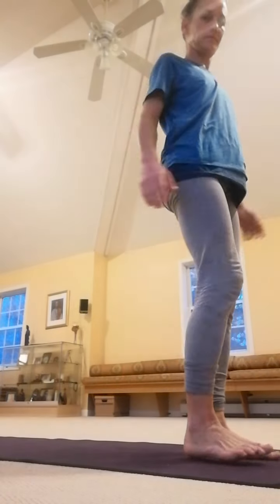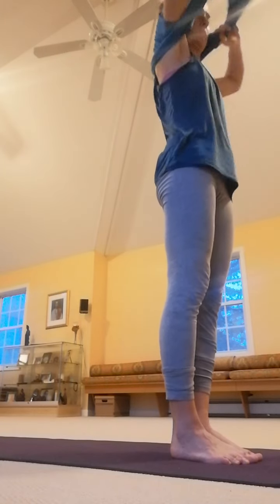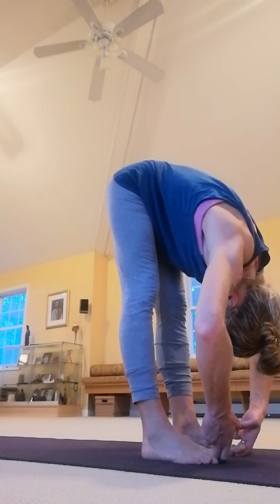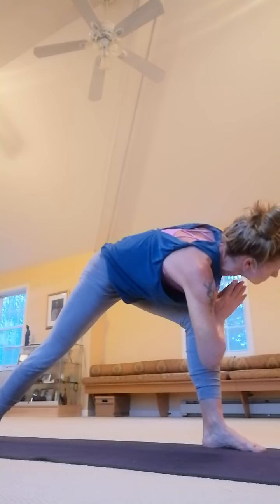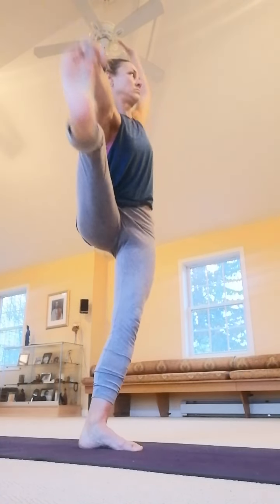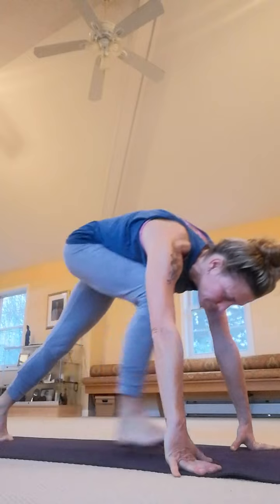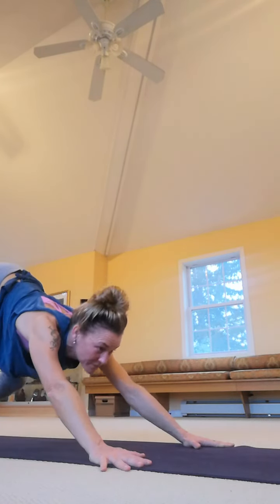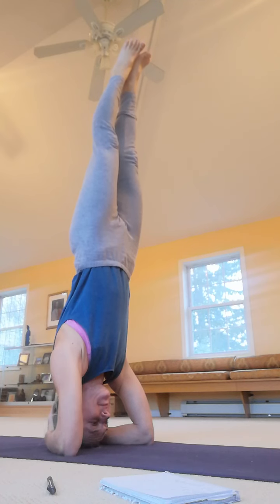Mysore Practice with David Michael Hollander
I am spending 4 weeks at Ananda Ashram NY for my yearly spiritual maintenance and since I am here I have been practicing with David Michael Hollander on Zoom every morning at 7am. Ok, almost every day :)
You can find him on all social media platforms and join his classes from anywhere in the world!